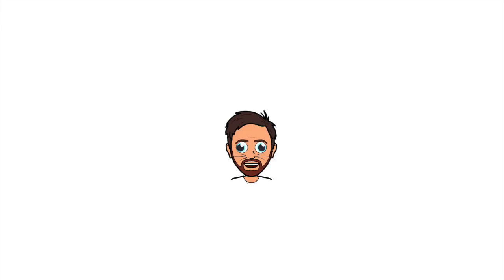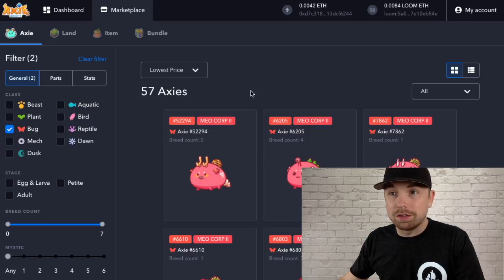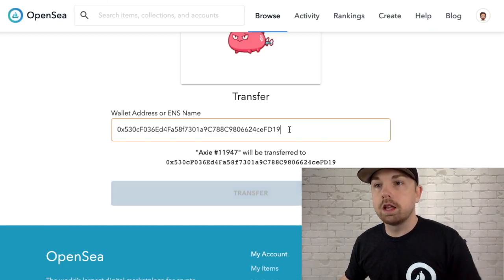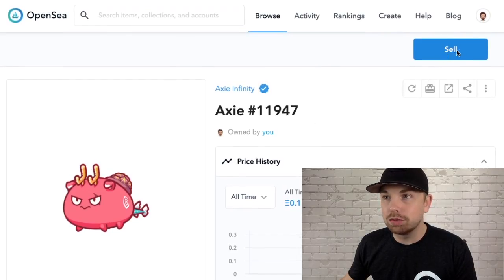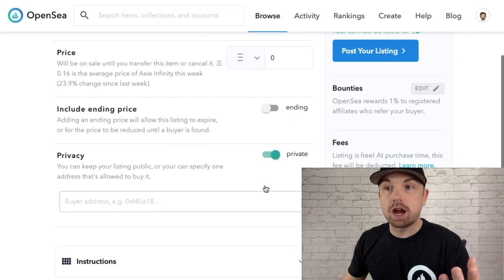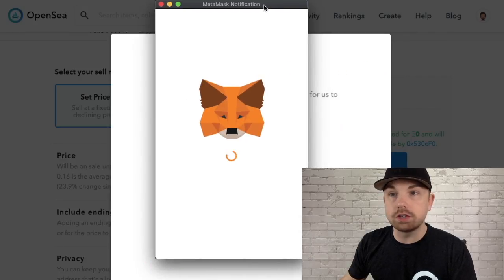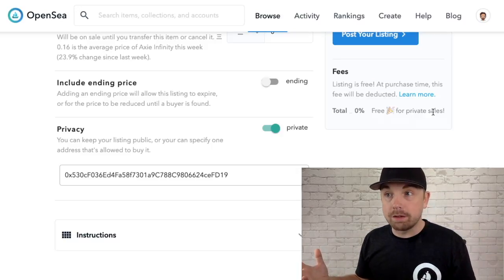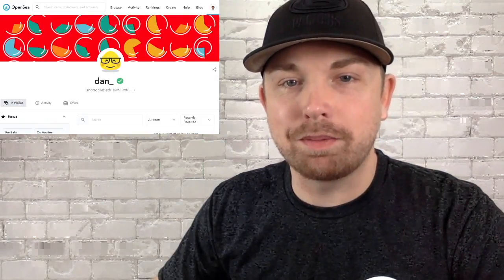How to Gift/Transfer & Privately List NFTs Using OpenSea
In this video I’ll show you how to easily gift/transfer & privately list NFTs using the OpenSea platform.

Sell your crypto collectibles without paying gas!